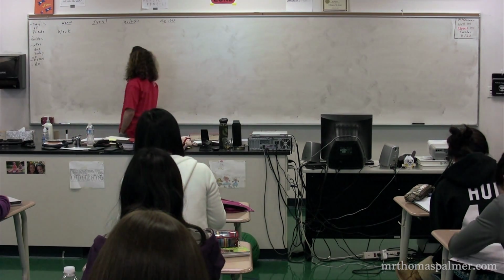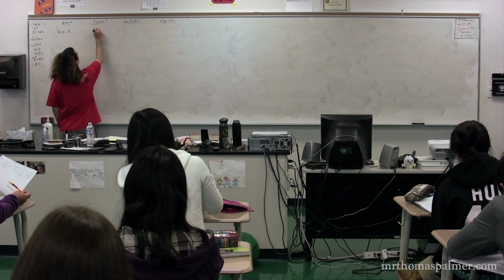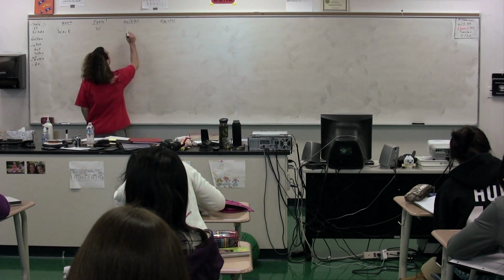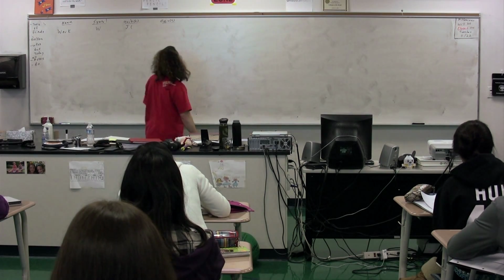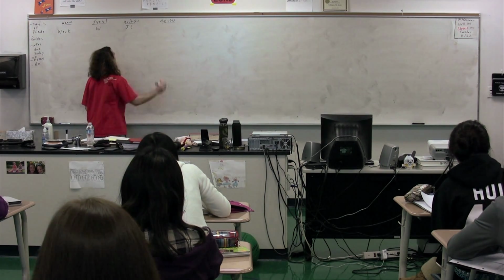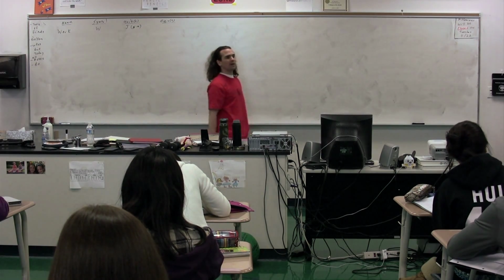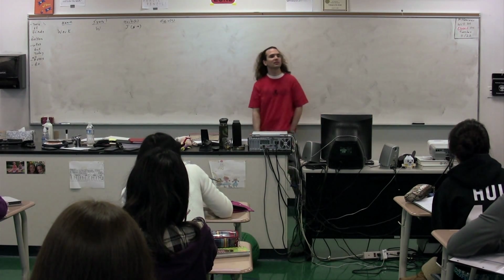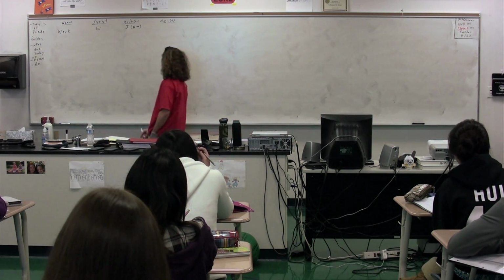Adding to the Table of Friends - Work and Energy